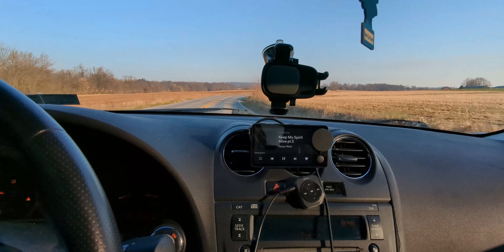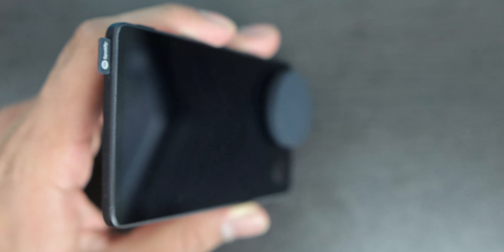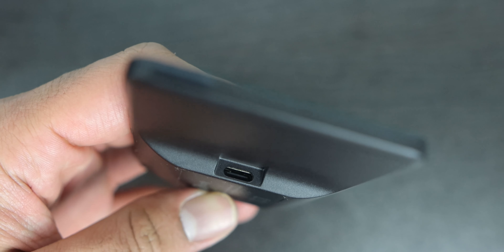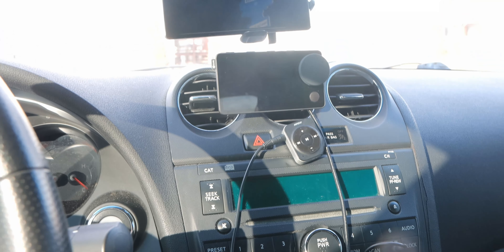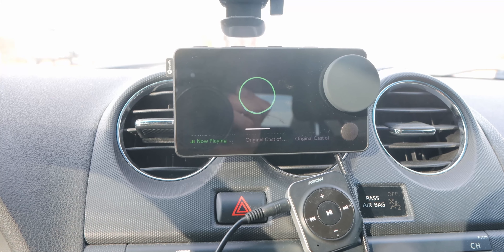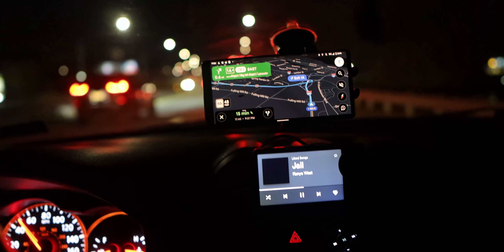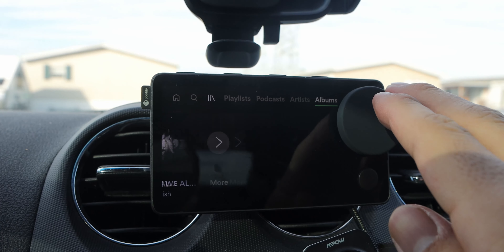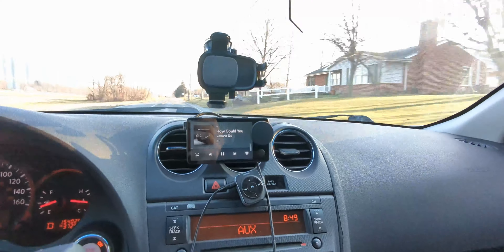Spotify Car Thing Review: It's Cool but...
In this video, I give you my full review of Spotify's Car Thing.